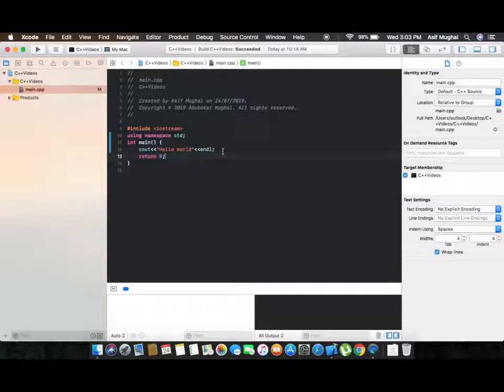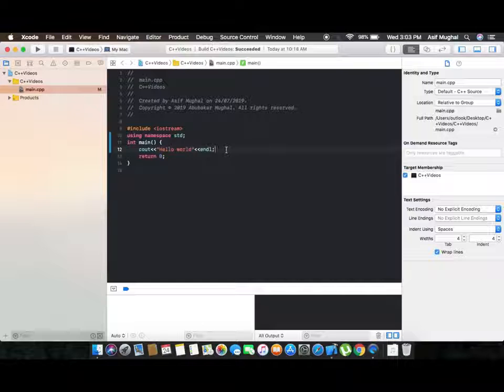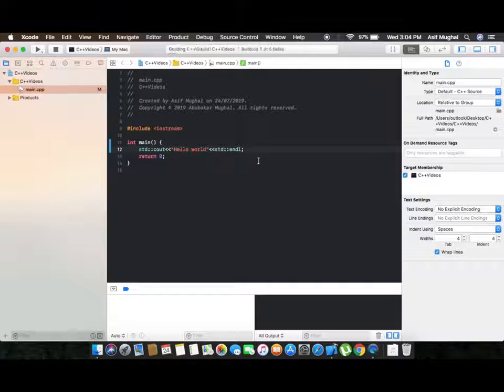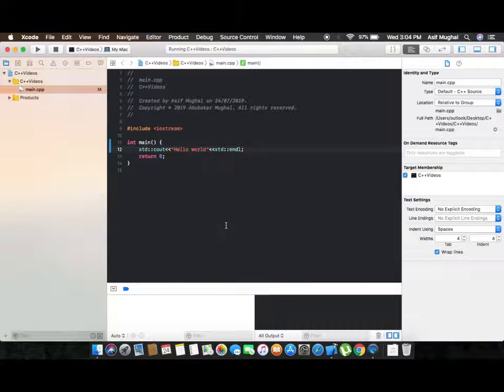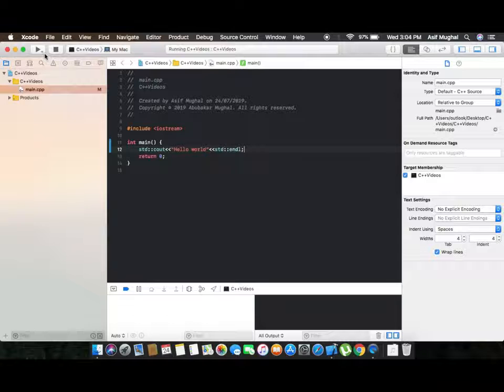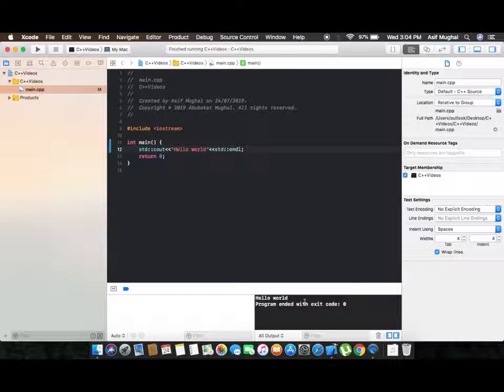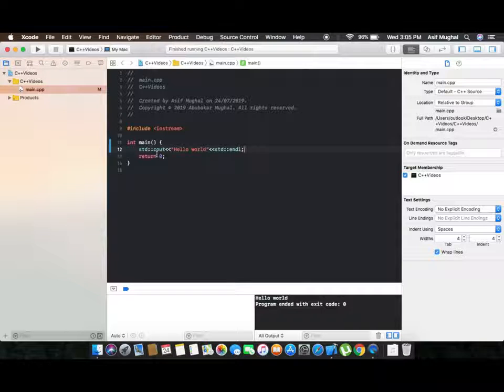Make C++ code efficient by a Simple Trick